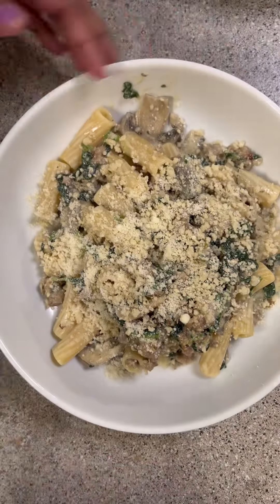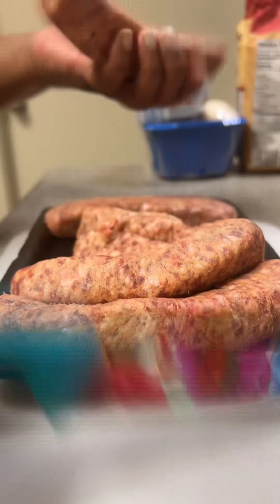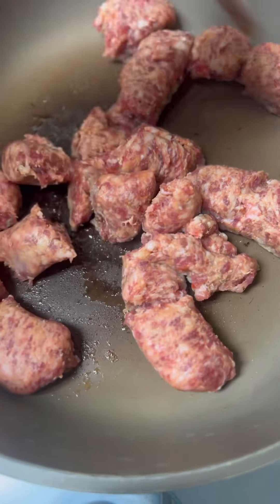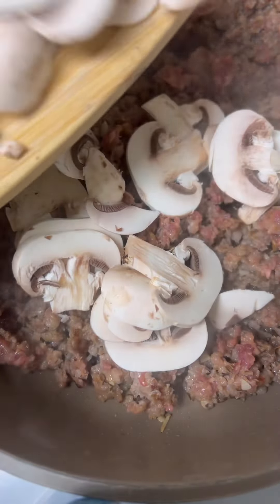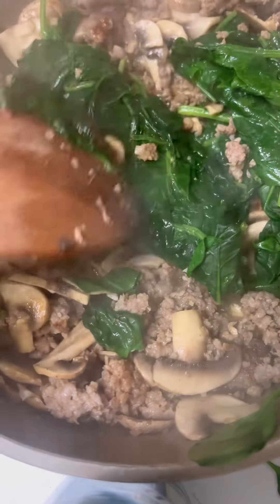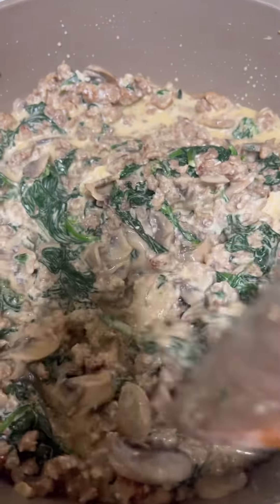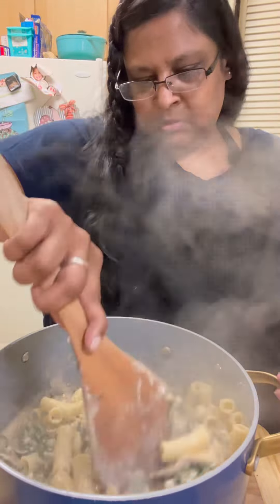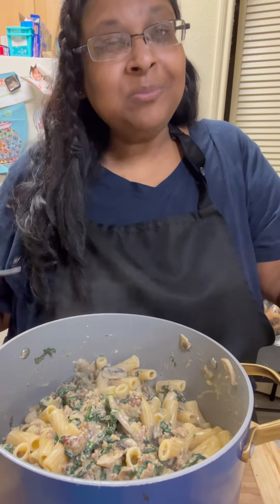Recipe: Mushroom & Sausage Rigatoni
Mushroom & Sausage Rigatoni

Ingredients:
1 package of Italian sausage links or ground Italian sausage
3 cloves of garlic
1 small container of white button mushrooms
1 (10 oz.) of fresh spinach
1 (8 0z.) softened block of cream cheese
1 lb rigatoni

For garnishing:
1 tbsp butter
1/2 cup Panko bread crumbs
1/2 cup Grated Parmesan Cheese

Directions:
1. Heat a skillet on the stove to medium heat.
2. Remove sausage from casings and start cooking them in the skillet. If using ground Italian sausage just start cooking it.
3. Chop 3 cloves of garlic and add to sausage.
4. Chop your mushrooms into thin slices and add them to skillet when the sausage is almost done cooking. You can also used pre chopped but I like mine thin.
5. Add the spinach to the skillet and put a lid on it for 5-7 minutes or until spinach is all wilted down.
6. Remove lid and add seasonings. Taste as you go! You can add whatever seasonings you like but remember the Italian sausage is already seasoned and quite salty.
7. Add block of cream cheese and completely melt down and make sure it is well incorporated. I don't like big lumps of cream cheese.
8. Set mixture to low and wait for your pasta to finish cooking.
9. Remove 1 cup of the pasta water in case you need your mixture to be looser.
10. Drain pasta and add it back to pot.
11. Pour the sausage mixture over the rigatoni and mix well.
12. Heat a skillet on the stove to low/medium heat and melt the butter.
13. Sprinkle the panko into the skillet and toast the bread crumbs moving them around as they toast for about 4-5 minutes.
14. When panko is brown and toasted remove from the skillet and set aside.
15. Plate up each bowl of pasta and top with a sprinkle of panko and Parmesan cheese.